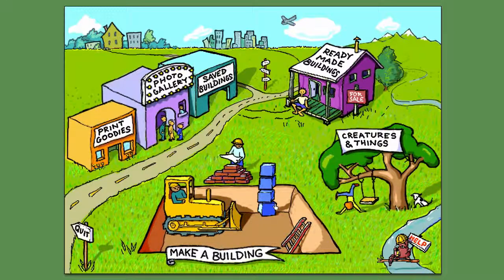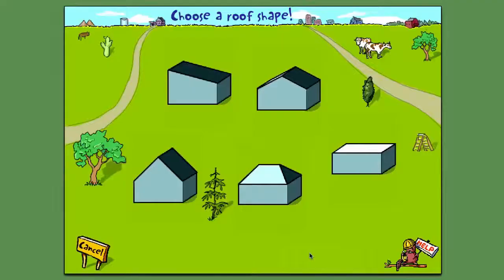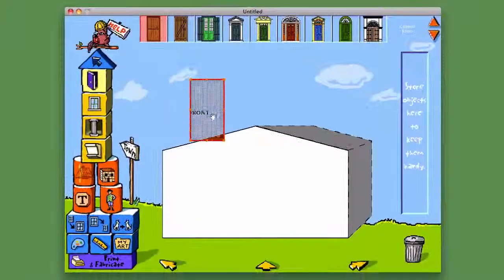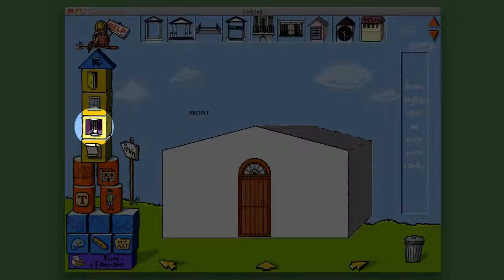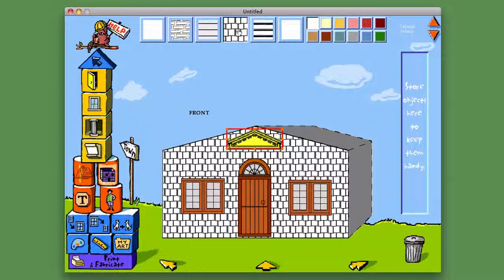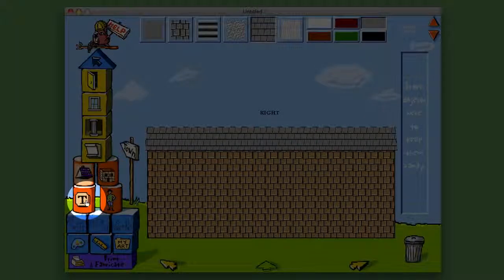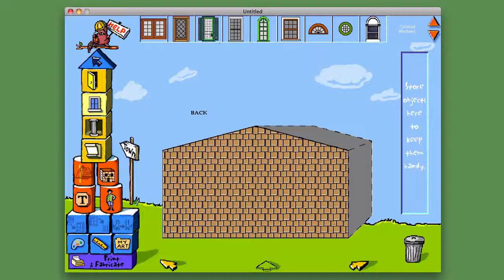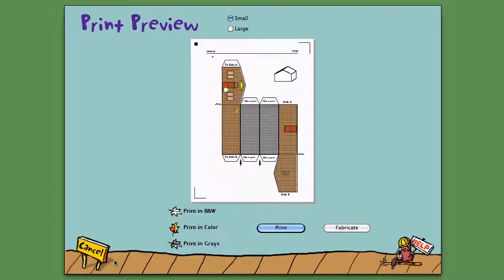Community Construction Kit: Making a Building